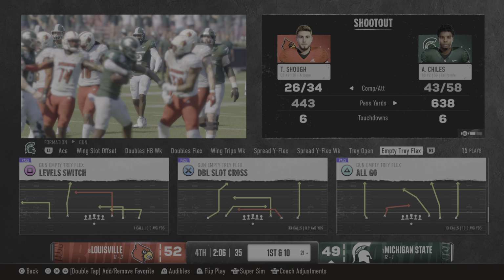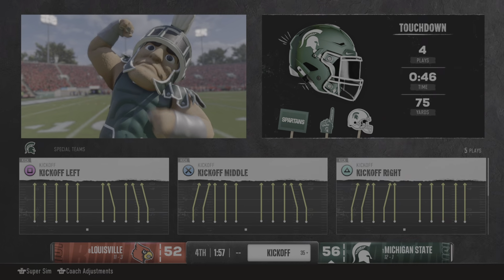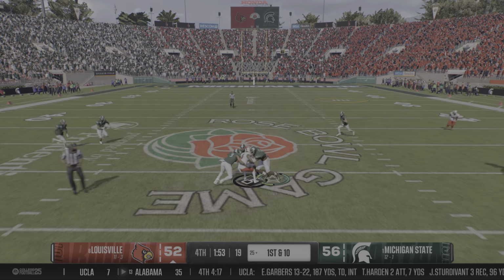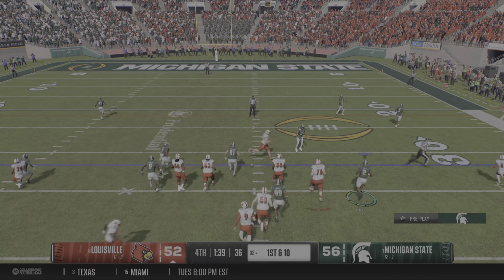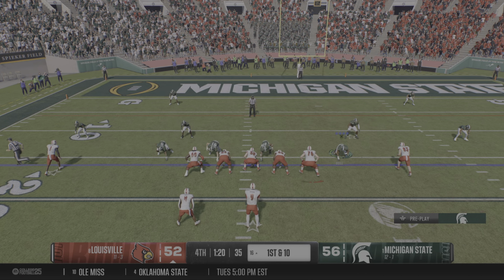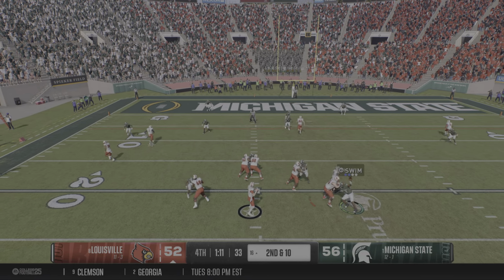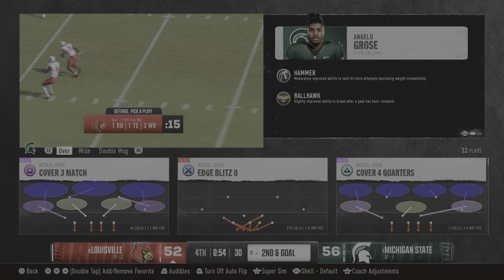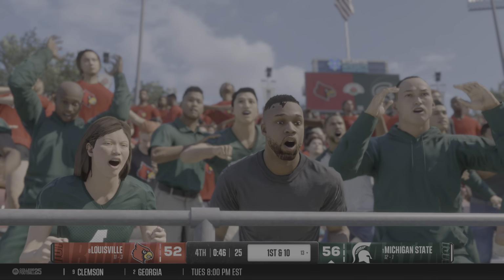EA SPORTS College Football 25 MSU vs Louisville